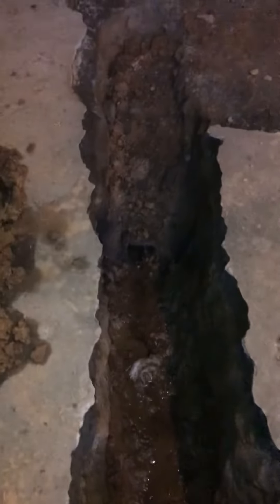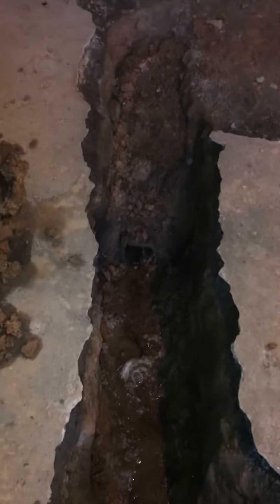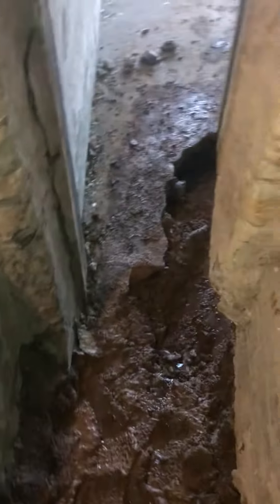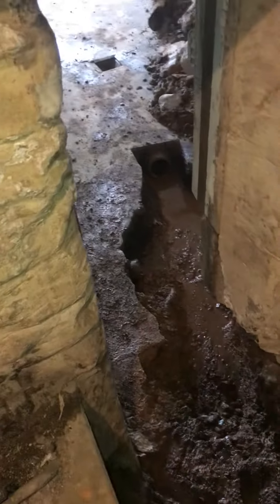December 21, 2020